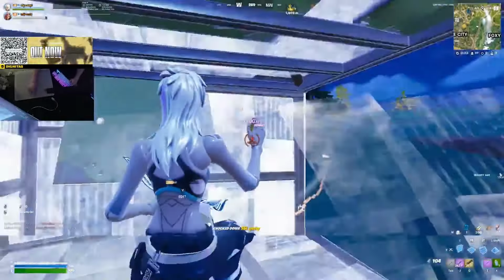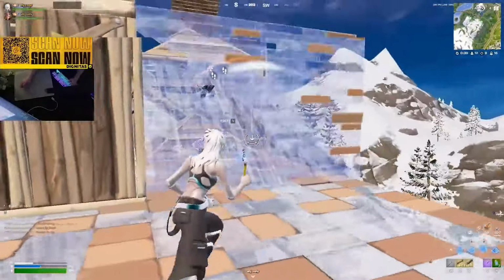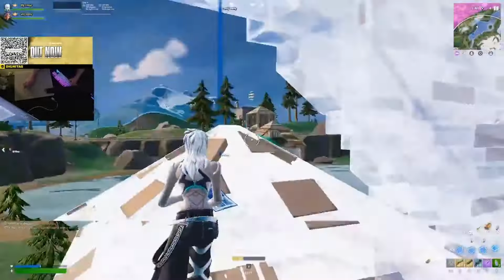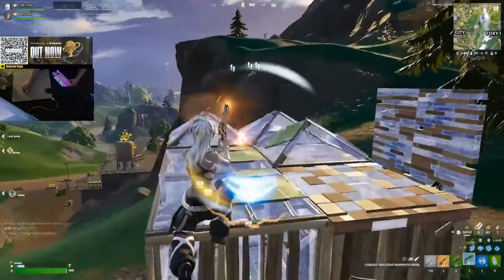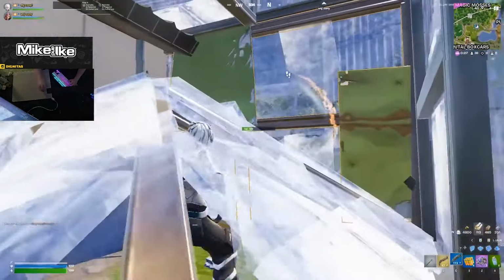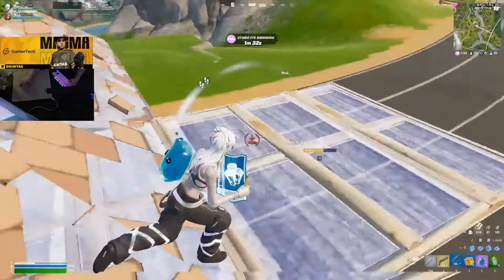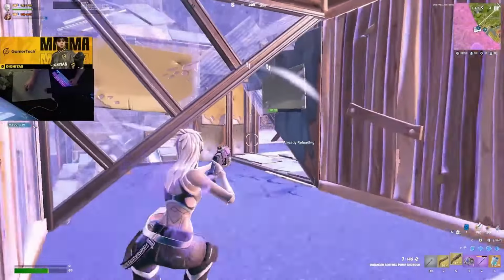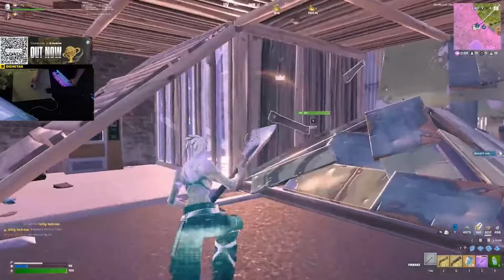The BEST Gaming Mice For Fortnite! (2025)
🔵Check Out The ALT CUSTOMS KEYBOARDS Here!🔵

All equipment I talked about in this video:

⚪Budget
🔸️Darmoshark M3 ($39)
🔸️Attack Shark X3 ($37)

⚪Mid-Range
Lamzu Atlantis Mini ($100)
Razer Viper V2 Pro ($100)

⚪High-End
🔸️Logitech G Pro X Superlight 2 ($110)
🔸️Razer Viper V3 Pro ($143)